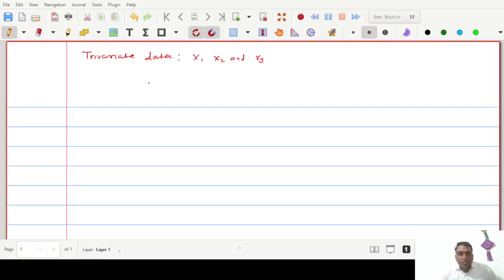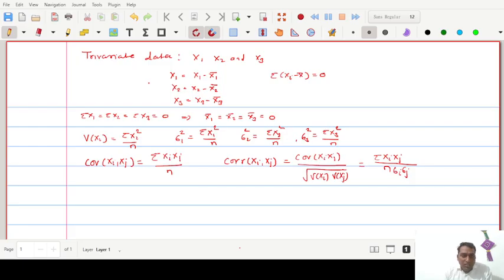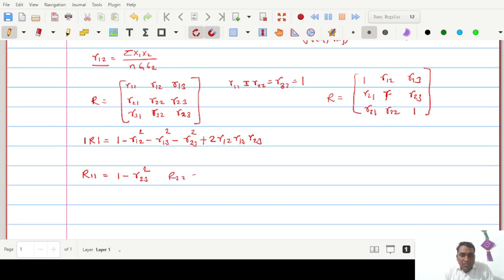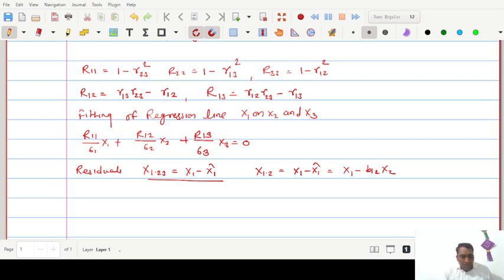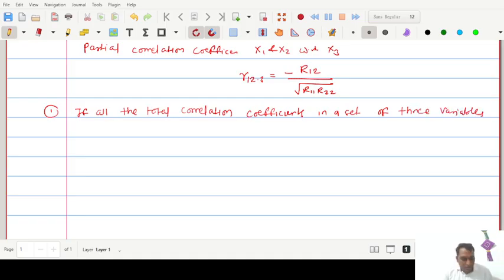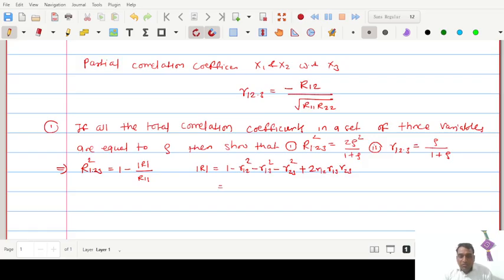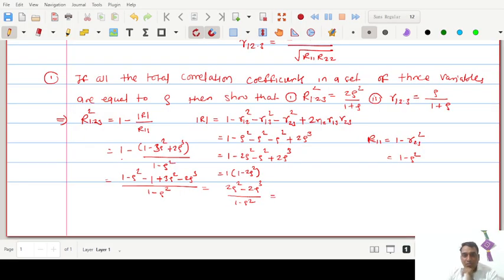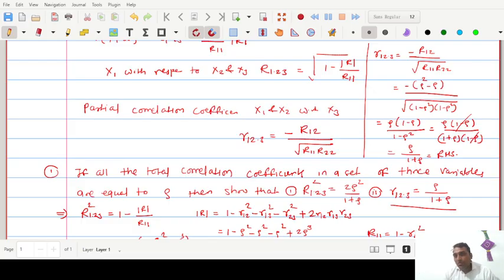Recap of chapter Multiple linear regression